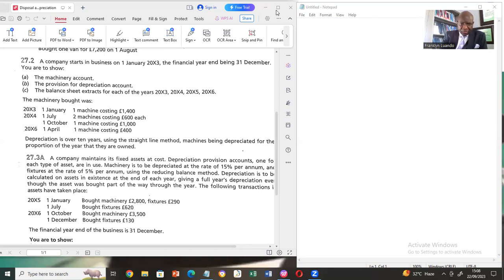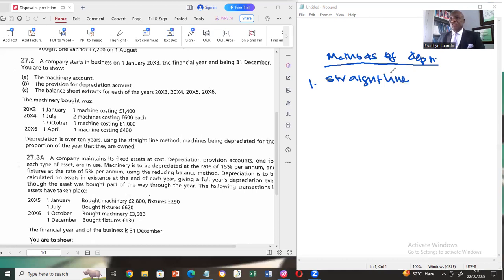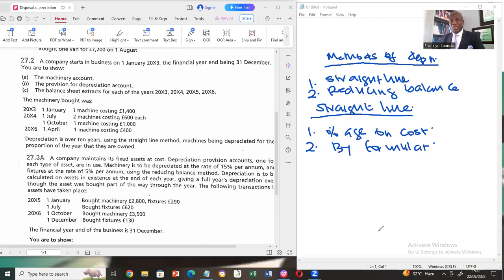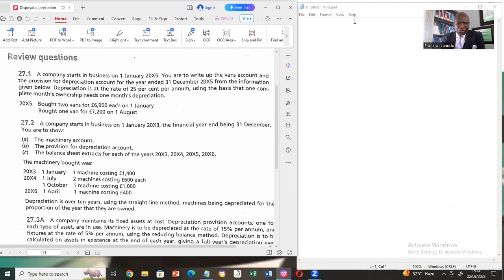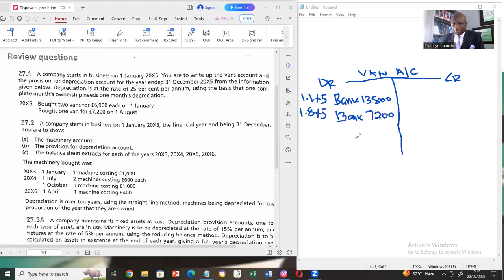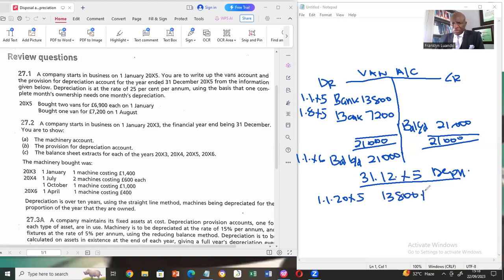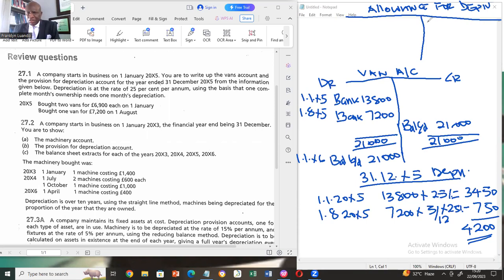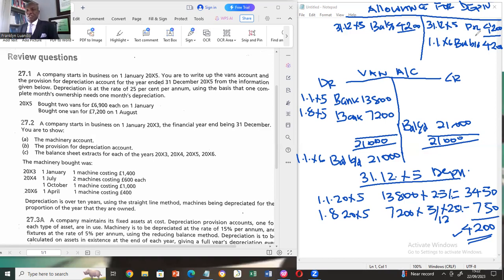Understand Accounting for Depreciation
This video builds on the foundation set by the the topics covered in the earlier videos in the 'Foundation Financial Accounting' series,  and equips you with the requisite knowledge and skills to accurately account for depreciation.